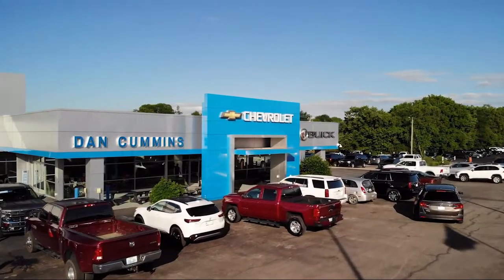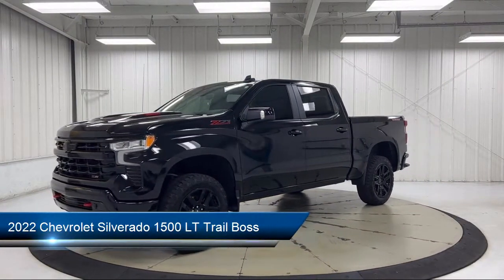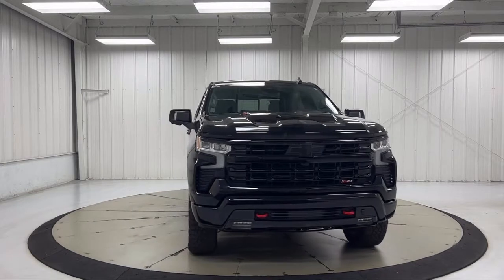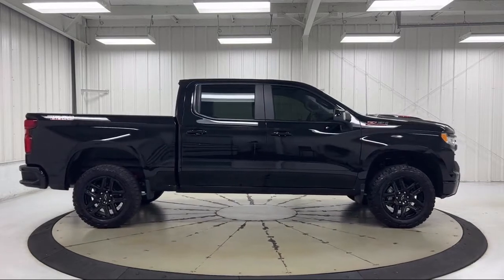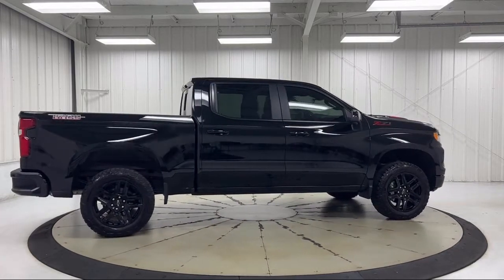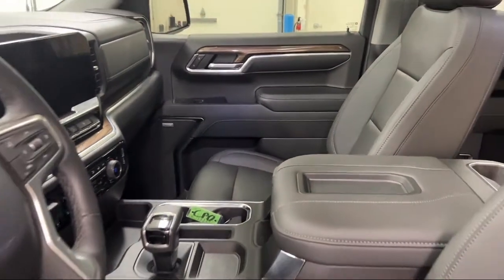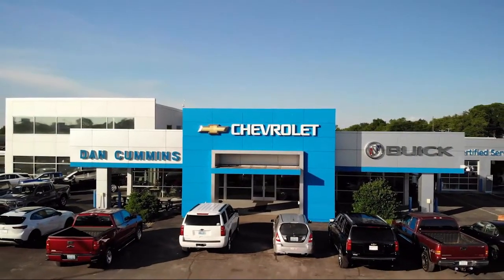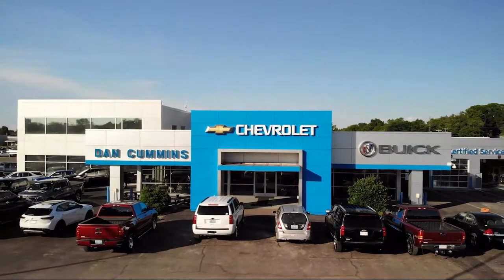2022 Chevrolet Silverado 1500 LT Trail Boss Crew Cab Paris Lexington Winchester Nicholasville Lo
2022 Chevrolet Silverado 1500 LT Trail Boss Crew Cab Stock Number: 115178A Vin:3GCUDFET2NG531988.
1020 M L K Jr Blvd